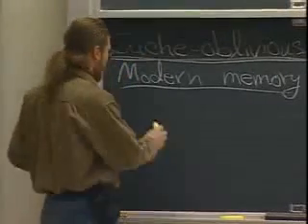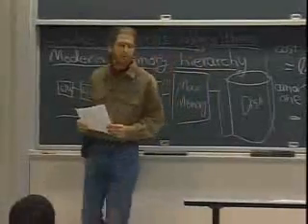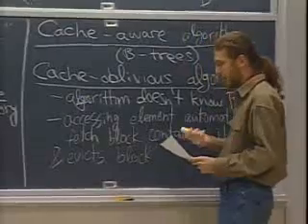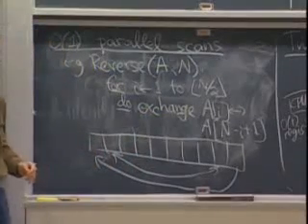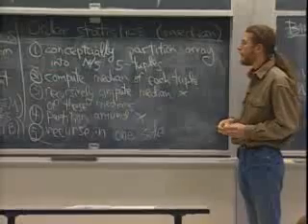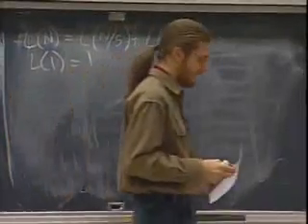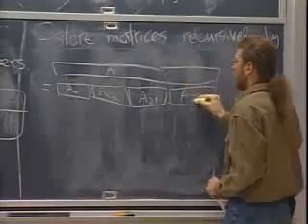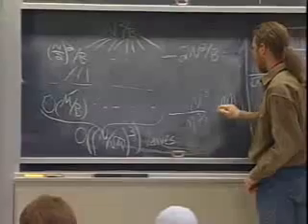Lec 24 | MIT 6.046J / 18.410J Introduction to Algorithms (SMA 5503), Fall 2005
Lecture 24: Advanced Topics (cont.)